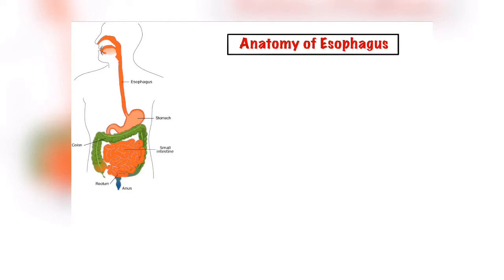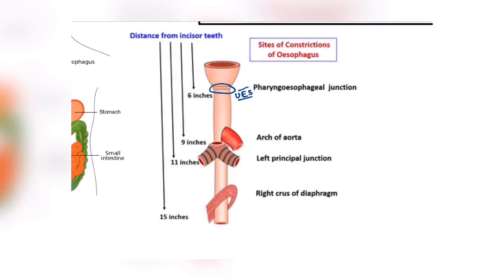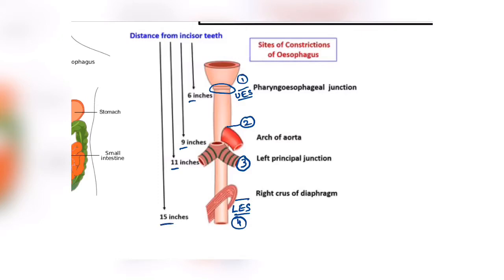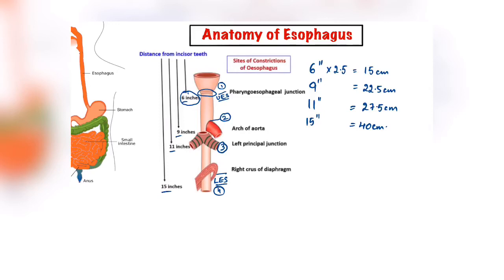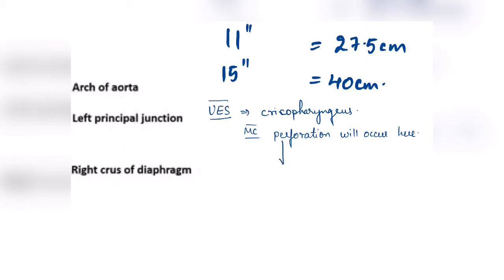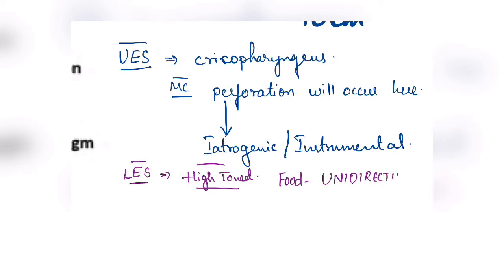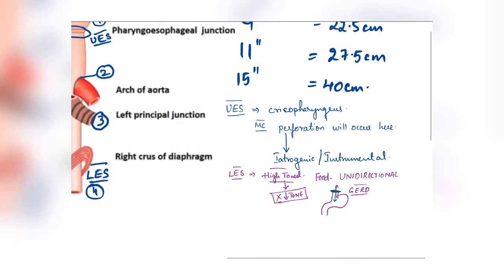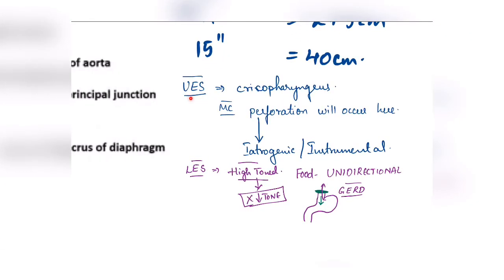ESOPHAGUS - ANATOMY II GIT PATHOLOGY II NEET-PG II FMGE II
Thankyou viewers!!

All the videos are created for the ease of learning. Crystal clear concepts will be provided. Kindly share among your medical community. Lets build a new era.